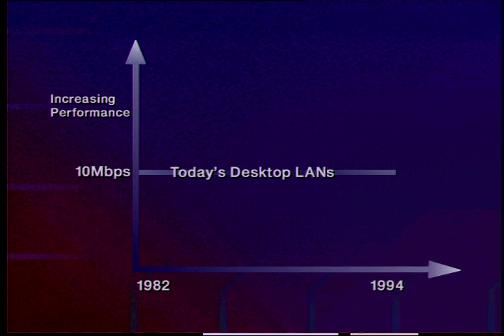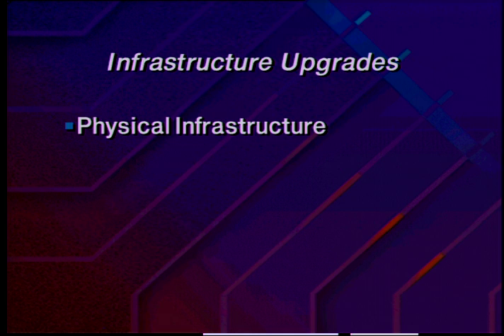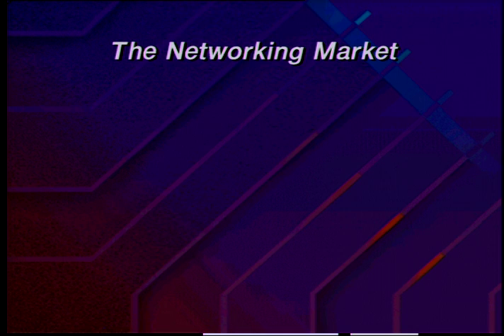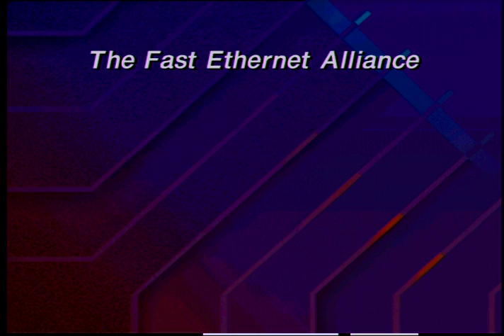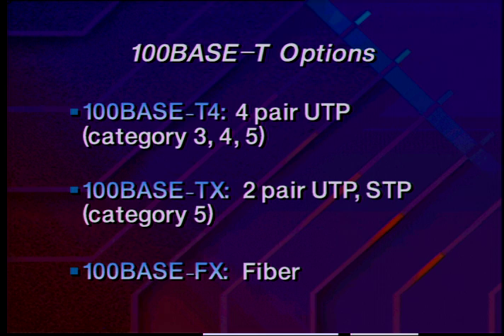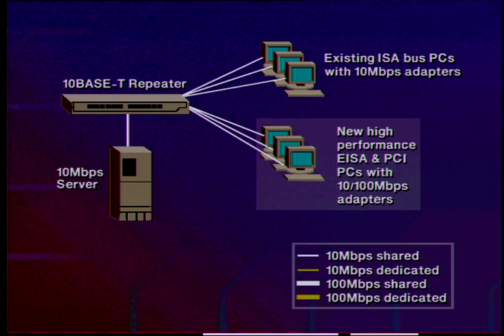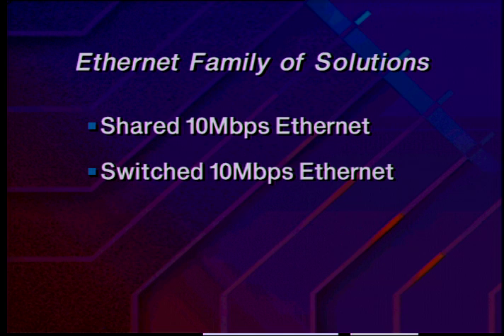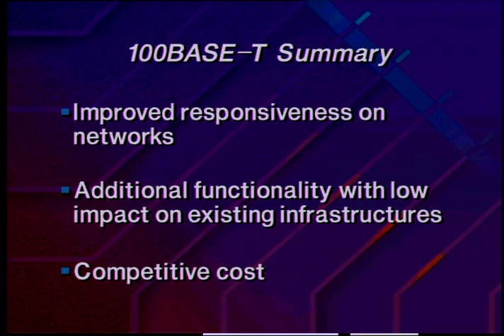The 100Mbps Ethernet Standard, Paul Sherer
The 100Mbps Ethernet Standard, a lecture by Paul Sherer. The video was recorded in September, 1994.

From University Video Communications' catalog:

"Paul Sherer discusses the forthcoming new high performing version of Ethernet called 100-Mbps Ethernet or Fast Ethernet. He explains the evolution of Ethernet including: (1) what it is; (2) how it works; (3) the evolution of the Ethernet standards; (4) and how the fast version will be simpler and more cost effective to implement in comparison with other emerging high-speed technologies."